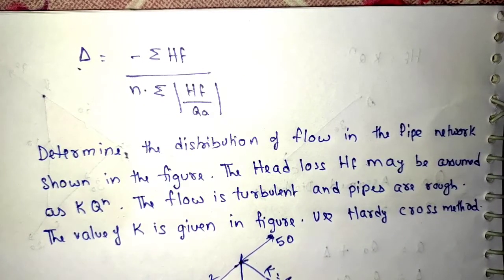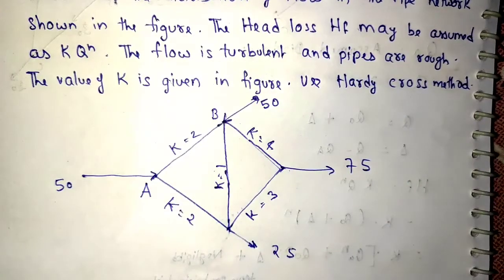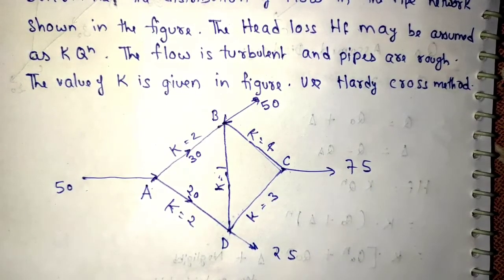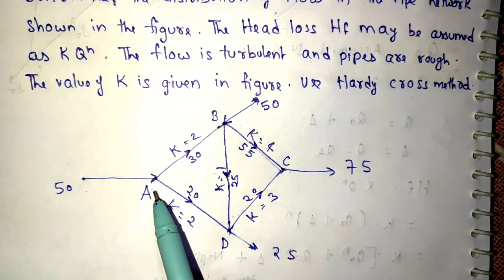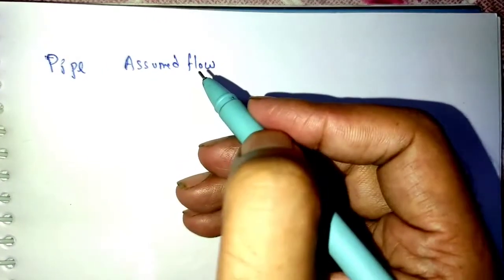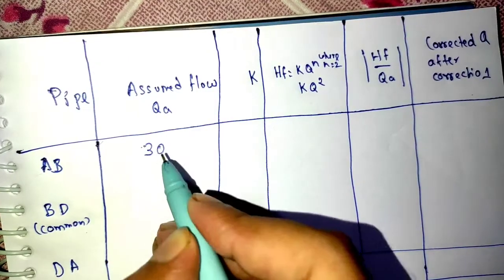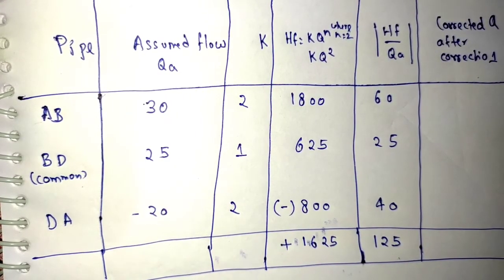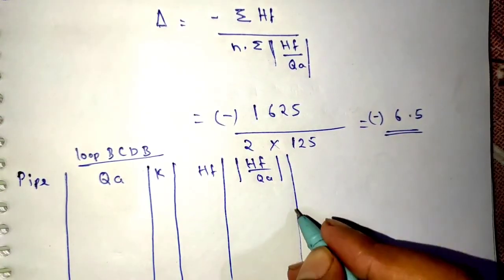Hardy cross method of pipe analysis part-1 Environmental